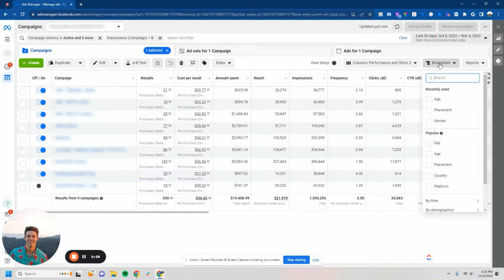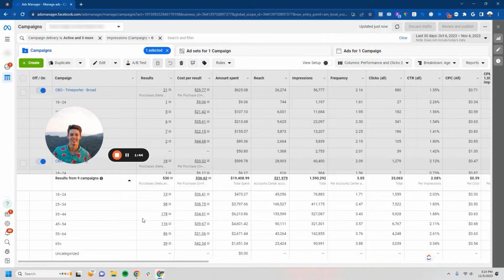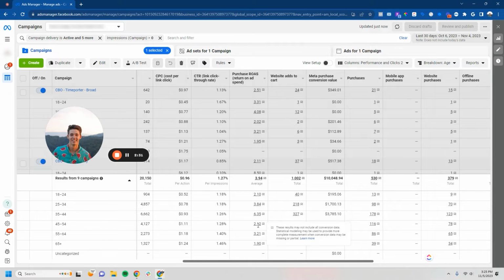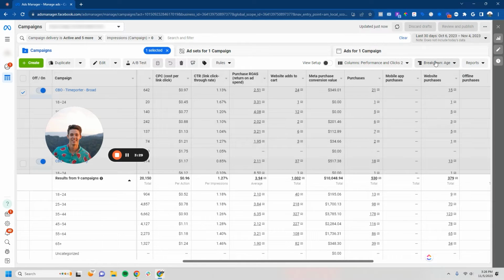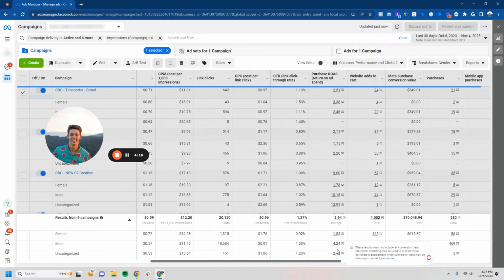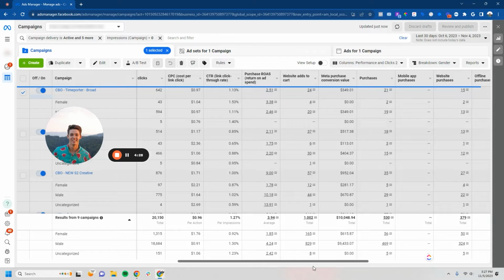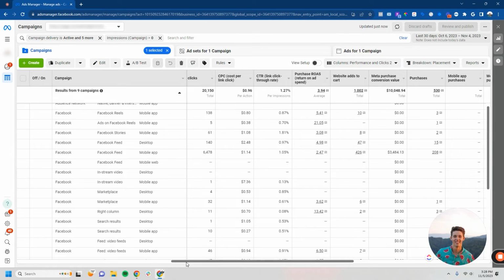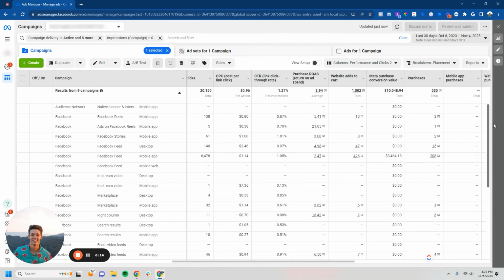How To See Age, Gender and Placement Breakdown On Facebook/META Ad Campaigns [2023]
In this video we’ll walk you through:
- Breaking down your Facebook/META ad campaigns by gender
-  Breaking down your Facebook/META ad campaigns by age
-  Breaking down your Facebook/META ad campaigns by placement

My channel is about marketing.